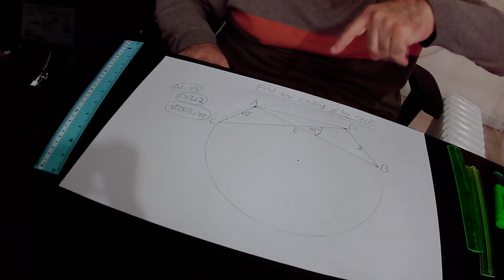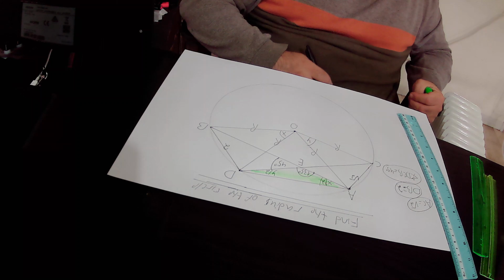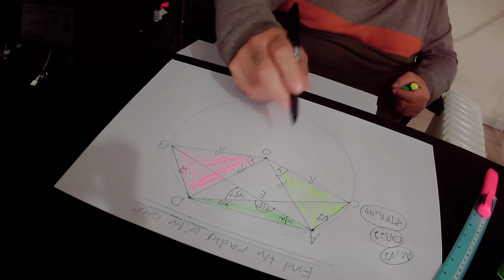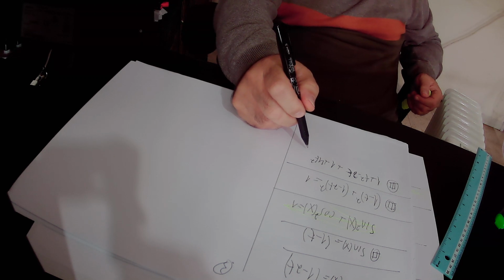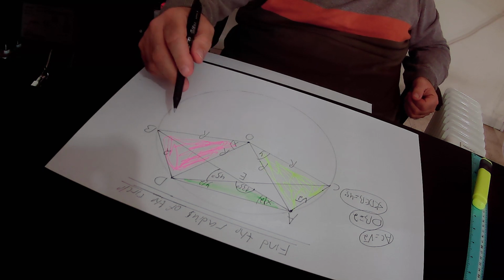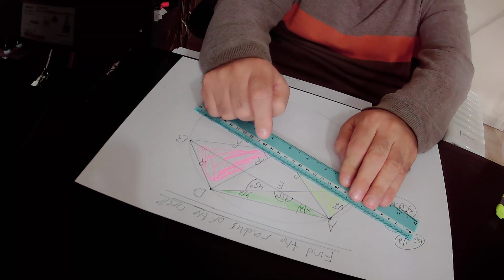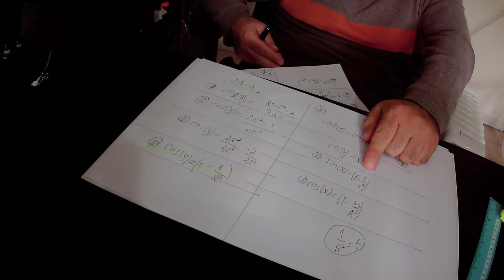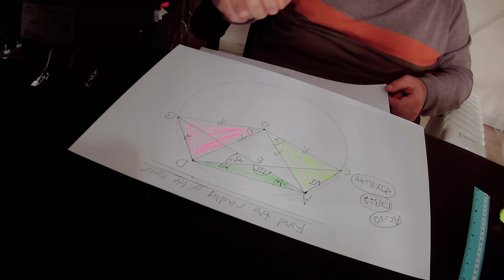FIND THE RADIUS OF THE CIRCLE